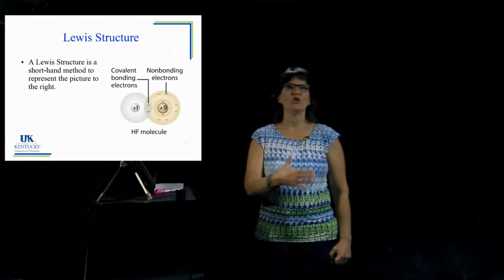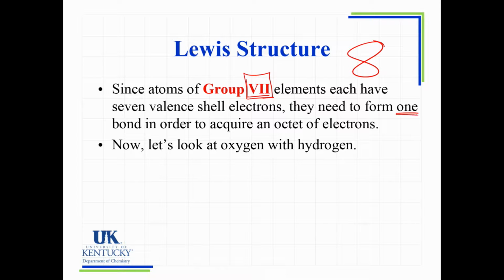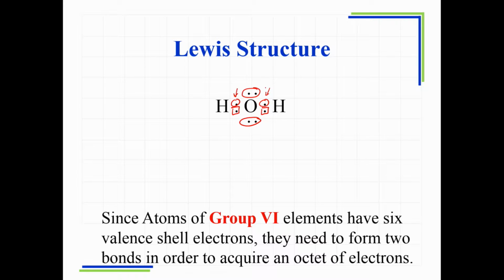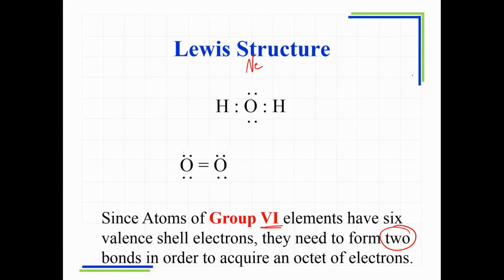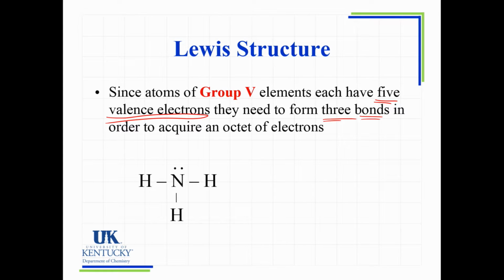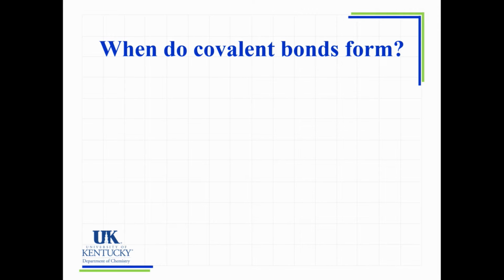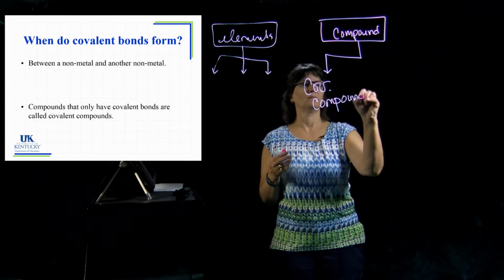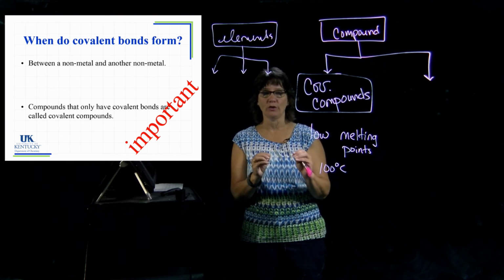03 Lewis Structure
Lewis Dot symbols and Lewis structures to represent the sharing of electrons.